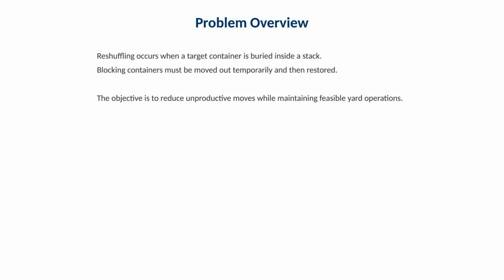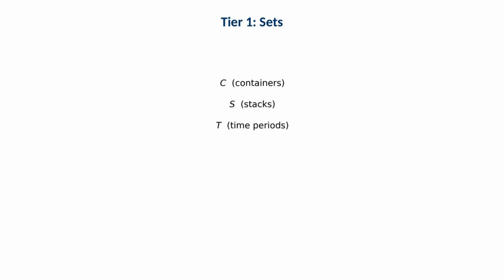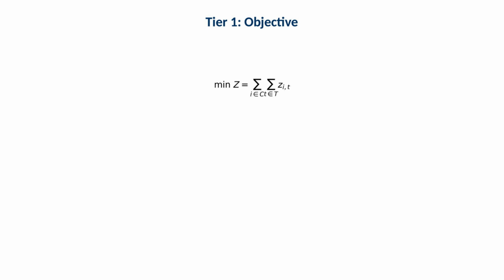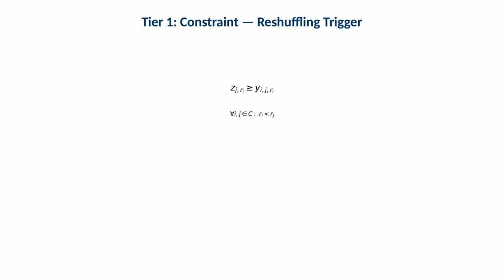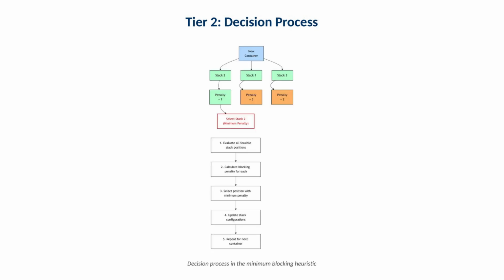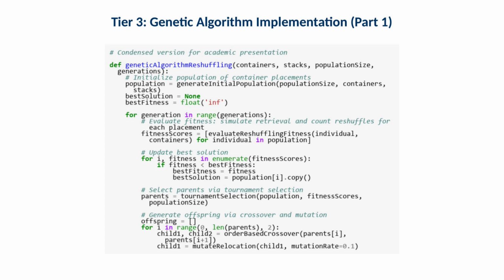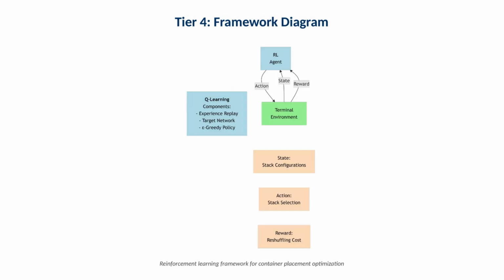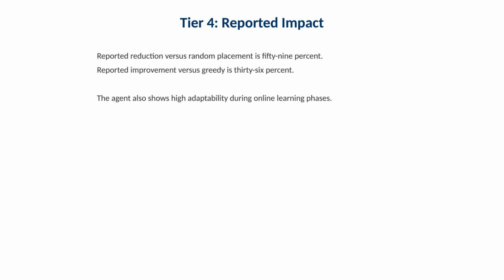Problem #17 The Container Reshuffling (Remarshalling) Problem 1 of 2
In this video (Problem #17, Part 1 of 2), we formulate The Container Reshuffling (Remarshalling) problem: The container reshuffling problem represents one of the most challenging operational inefficiencies in modern container terminal operations.

Books:
Part I — Container Terminal Logistics Problems (1–46)
Part II — Supply Chain Problems (47–101)

Timestamps:
00:01 - The Container Reshuffling (Remarshalling) Problem
01:06 - Introduction & Scenario
02:21 - Tier 1: Mathematical Formulation
09:10 - Tier 2: Minimum Blocking Heuristic
11:07 - Tier 3: Genetic Algorithm
13:38 - Tier 4: Reinforcement Learning with Deep Q-Network